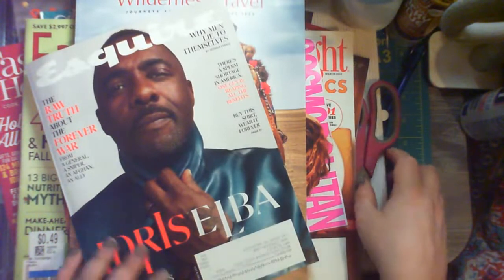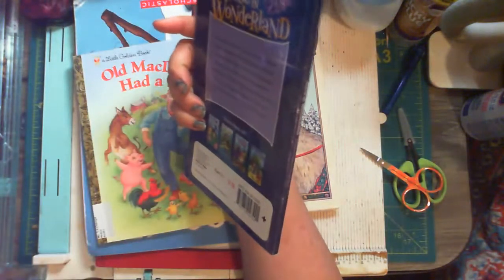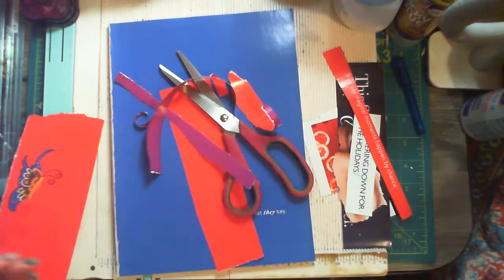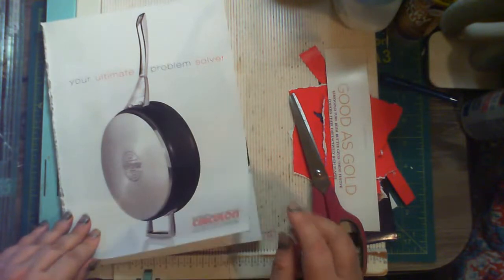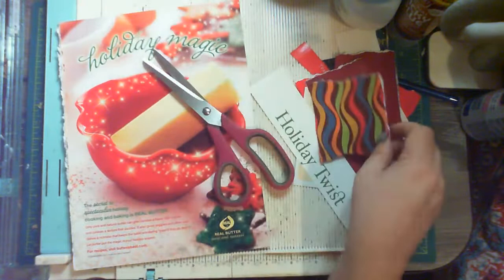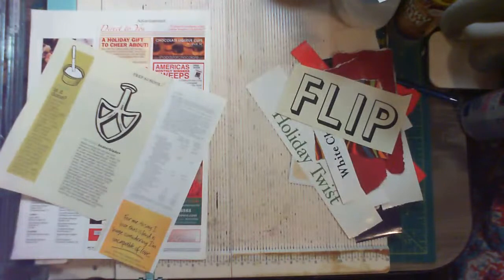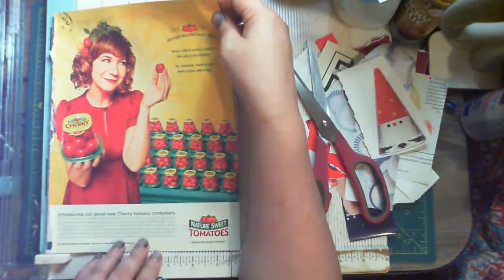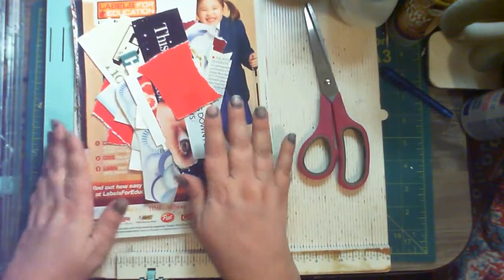Wednesday Patreon Sponsored Magazine Harvesting Session! Let's Have Some Magazine Murder!! ;-)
I went to Saver's with Elz yesterday around lunchtime and found a whole slew of magazines to slay...hehe!! So, let's have a bit of fun with them! Come and harvest along, work on a project of your own, or hang out in the box if you are so inclined!

- in case you have extra piles of cash lying around and you've run out of crafting supplies to buy for your hoard, feel free to buy me a cup of coffee on Ko-Fi!

Other Places To Find Me Online:

Amazon Wish List